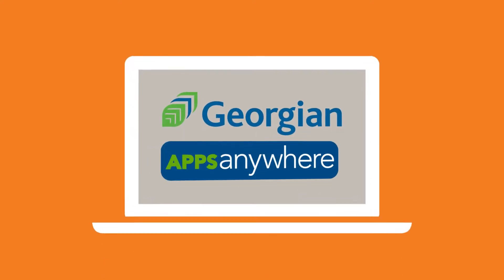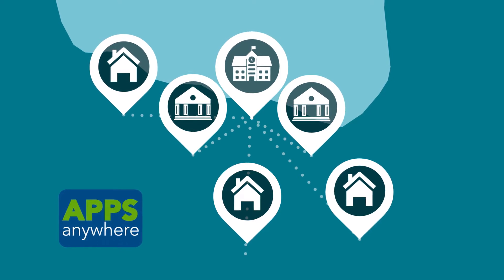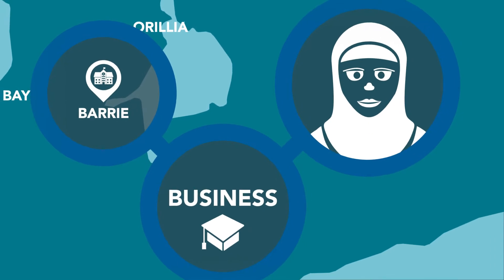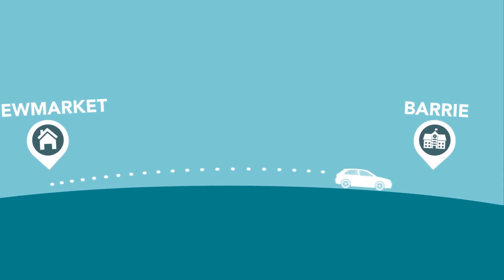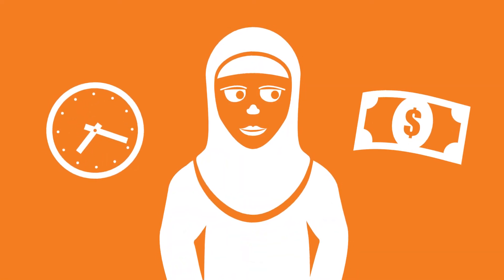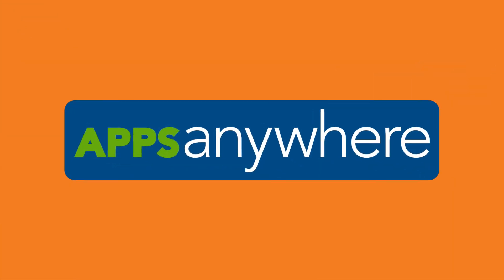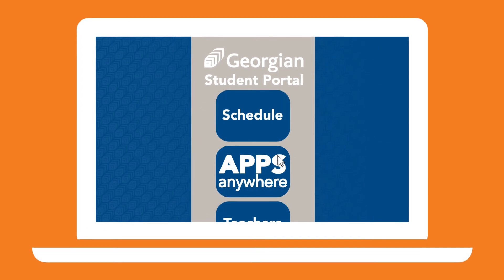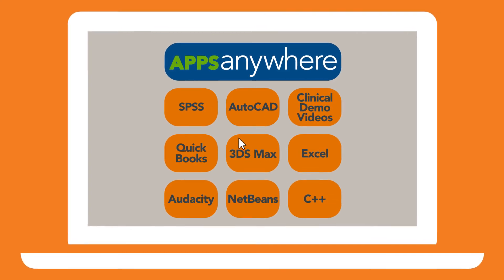Apps Anywhere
Georgian College is proud to introduce ‘Apps Anywhere’ available through the Student Portal. It’s a Windows computer based tool that allows students to access Georgian’s library of software on campus, and many from home.
‘Apps Anywhere’ is very easy to use. Simply login to the Student Portal, install the Cloudpaging player onto your PC, then select what software you want to use.

‘Apps Anywhere’ is free and part of the student experience at Georgian. We’re always adding and updating our catalogue so make sure you visit ‘Apps Anywhere’ on the Student Portal and use it to help ‘Accelerate Your Success’!